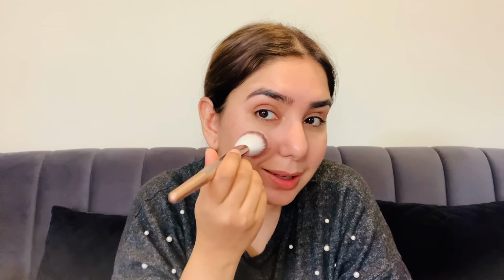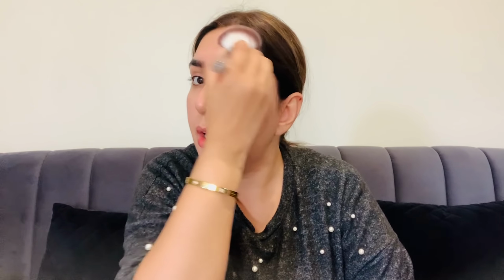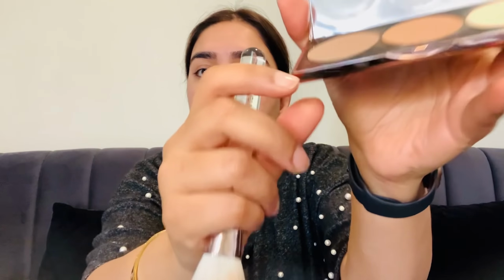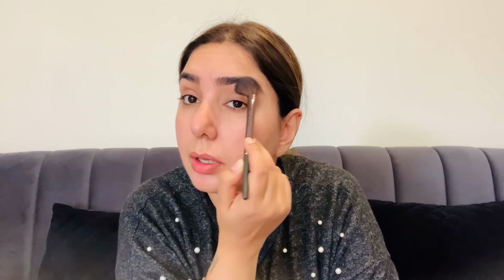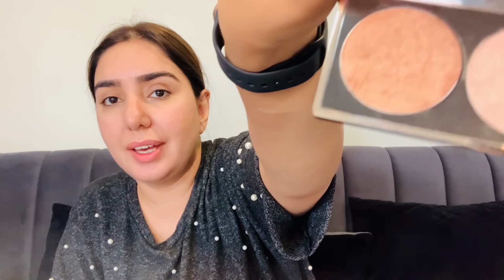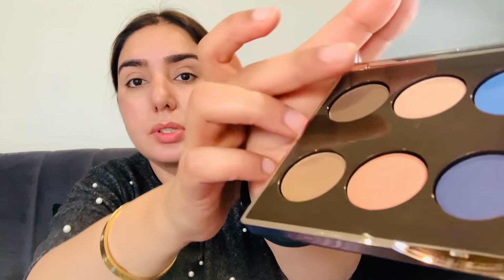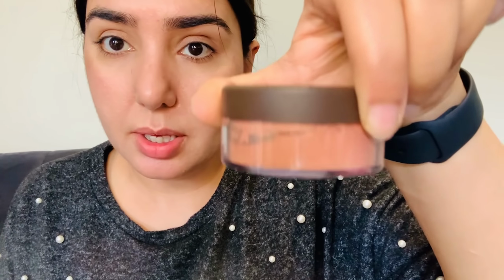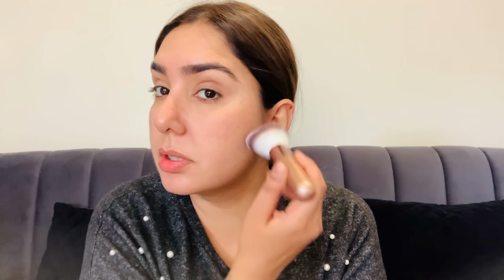Quick ‘No Makeup’ Natural Look | Nude By Nature | Mansee Sharma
Hi Lovelies,

Here’s a video creating a no makeup, very natural, your skin but better look...using only Nude by Nature products.
See how i use minimal products to use the fresh glowing skin 🌟

Happy Watching 💕

Mansee
xoxo